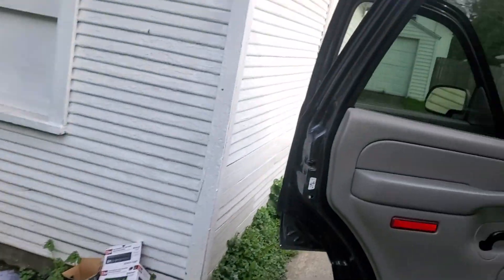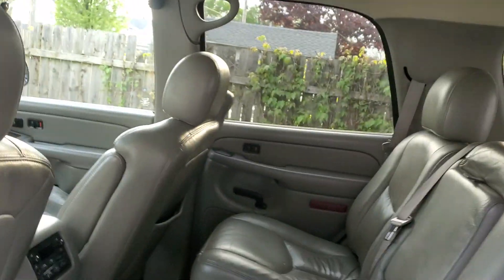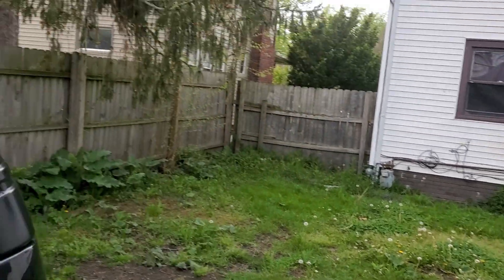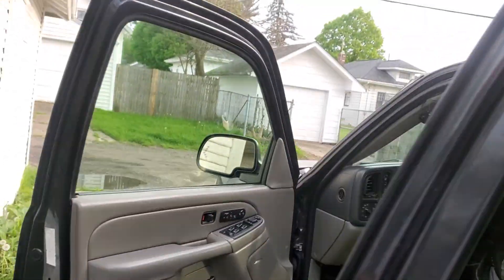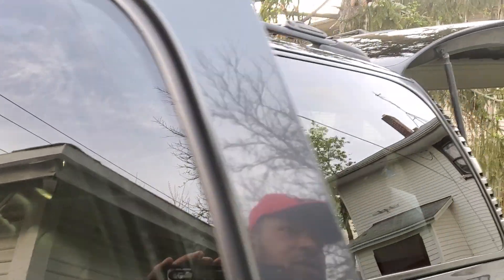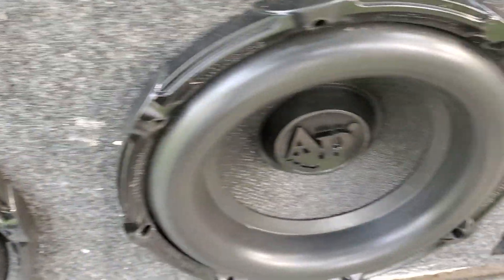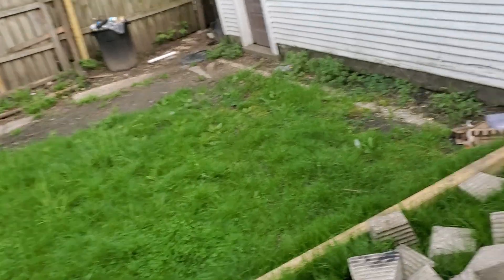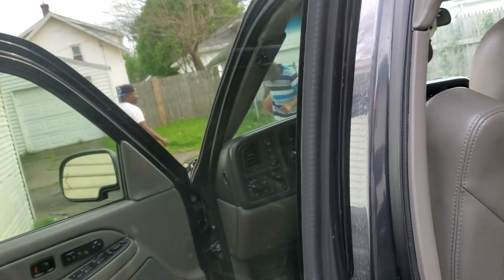2 Audiopipes txx-Bd3 12's powered by AUDIOPIPE APMN-1500 Tearing up this Chevy Tahoe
The Chevy Tahoe just got an upgrade with all new audiopipe system
Audiopipe Bd3 12
AUDIOPIPE APMN-1500
Chevy Tahoe